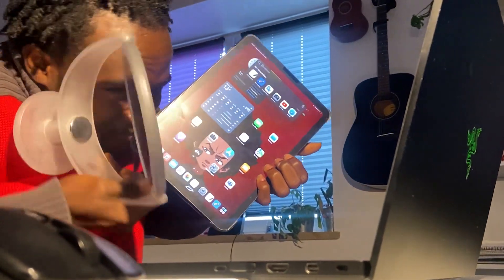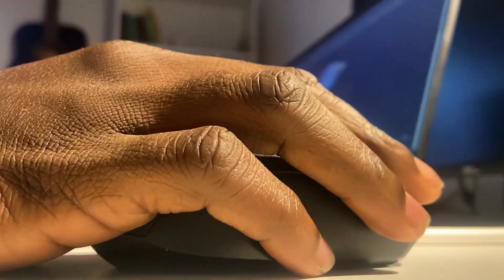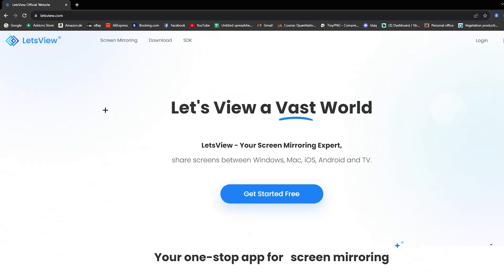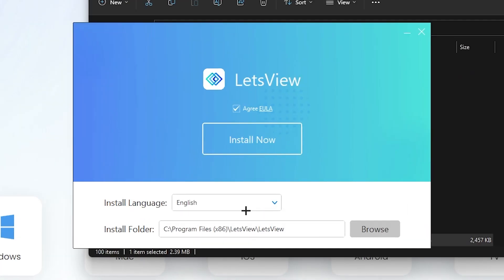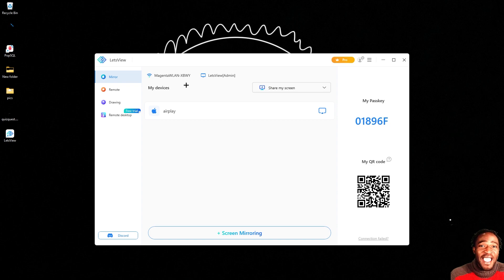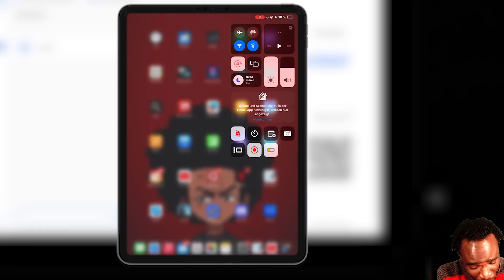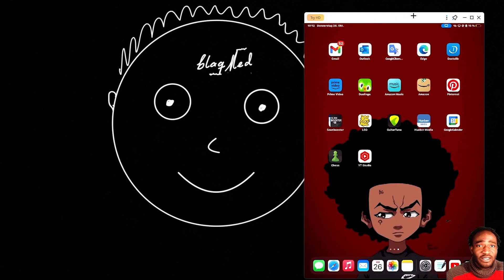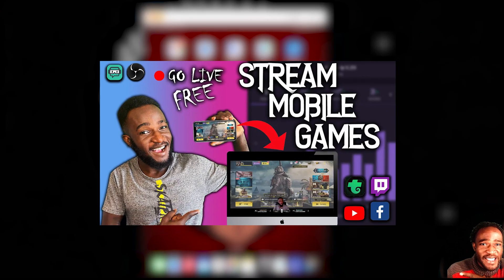BEST WAY to share your iphone/ipad screen to PC!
This video shares a very simple but the best way to share your iphone/ipad screen to your windows PC using LETSVIEW software.
Leave a like on the video if it helped you out!

Timestamps
INTRO == 0:00
INSTALLING SCREEN MIRRORING SOFTWARE == 0:28
MIRRORING PHONE TO COMPUTER == 1:03
TIPS FOR USING LETSVIEW == 2:11
OUTRO == 2:45